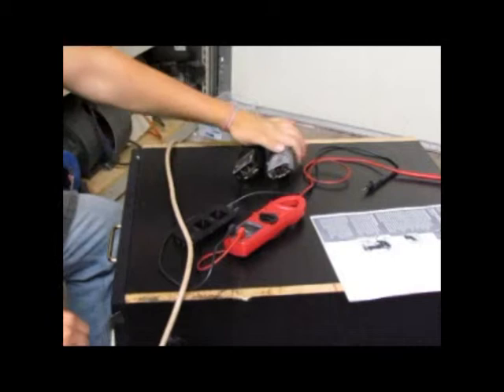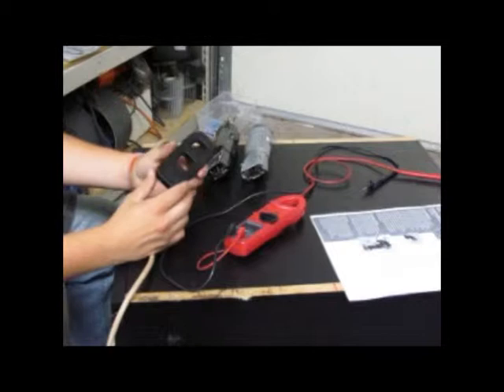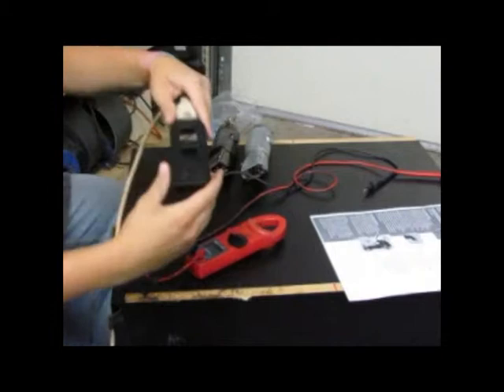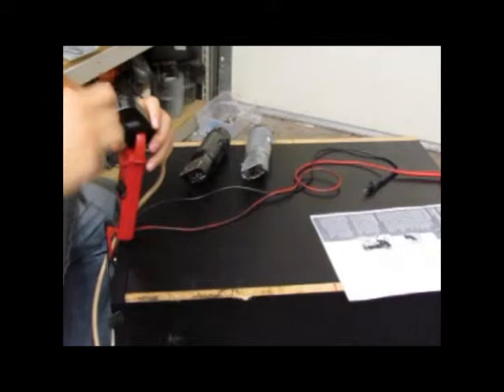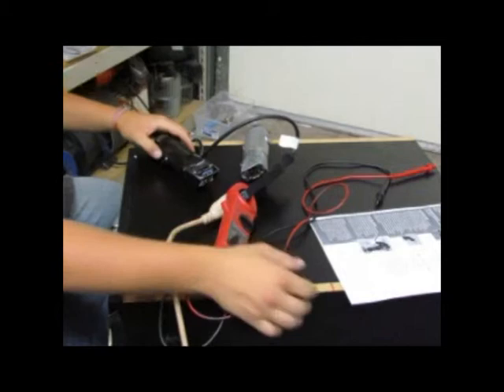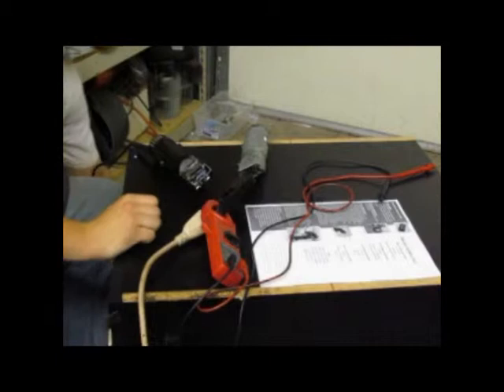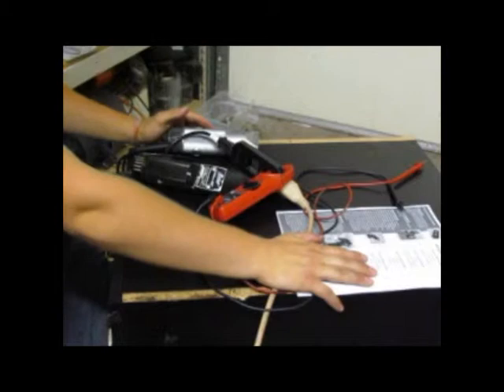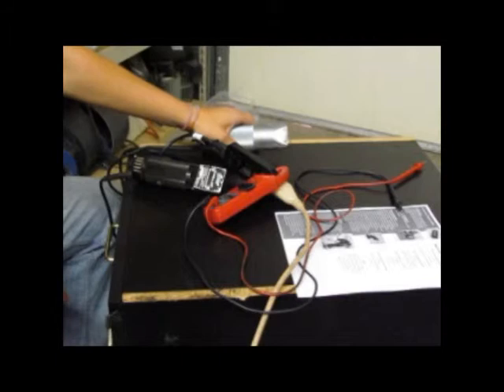Testing the Amperage Draw from a Clipper .mpg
Test the amperage of a clipper to check if it's drawing the correct amount of amperage. Clippers that run too hot may start a fire, trip the breaker or just run very hot to the touch. Clippers that run too cool or low have decreased power.